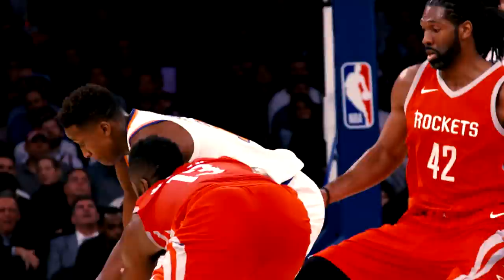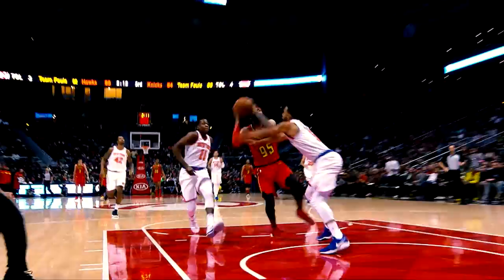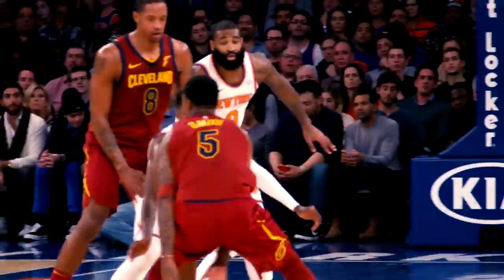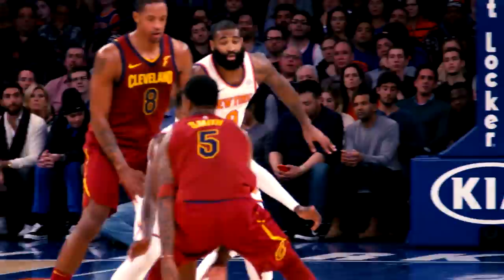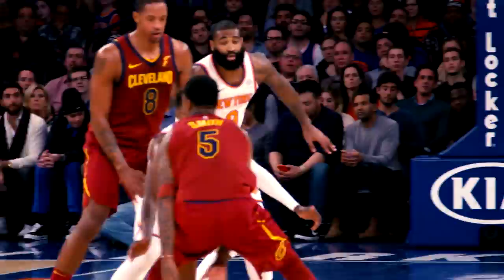Knicks, The Lab: Frank Ntilikina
Inside THE LAB, we look at the makings of the 🇫🇷👑 as a lockdown defender, led by a unique set of instincts, speed, and range 👐 👀